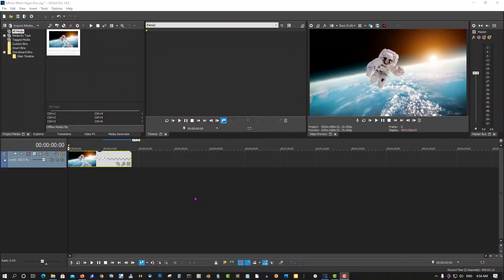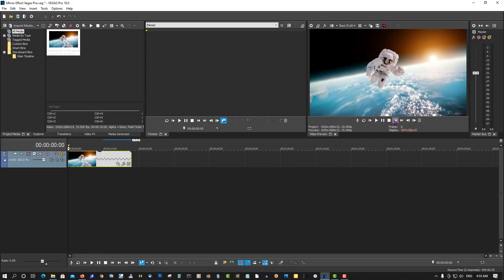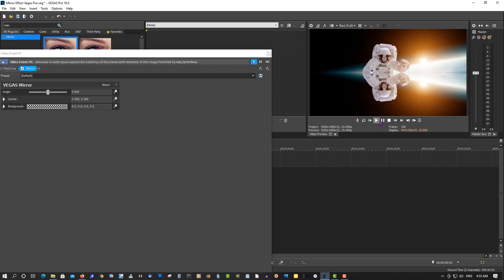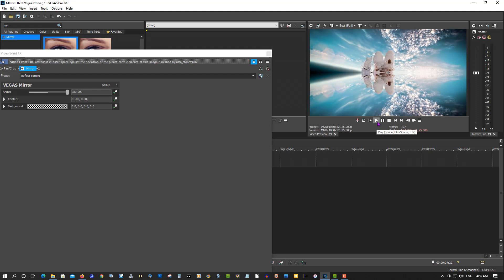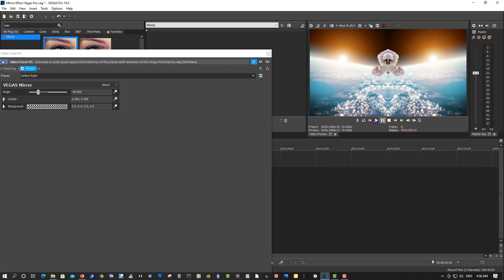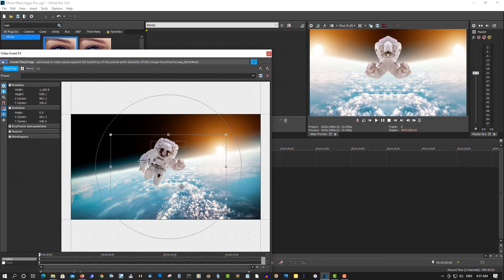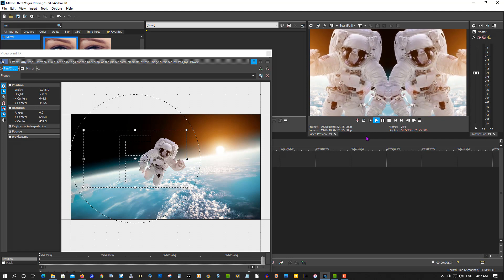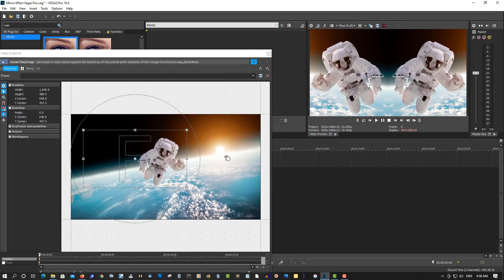Mirror - Vegas Pro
In this video I will show you the mirror effect in Vegas Pro.